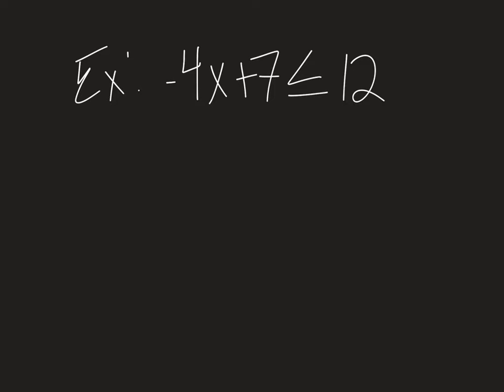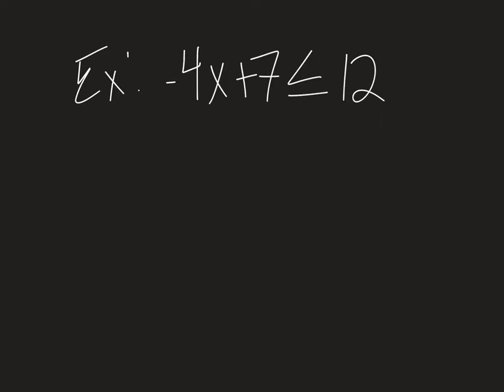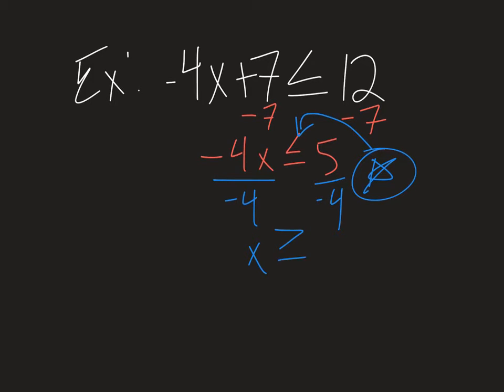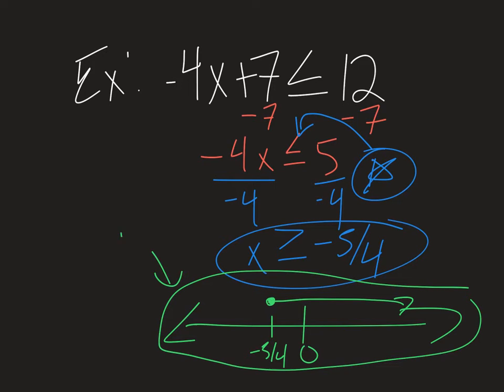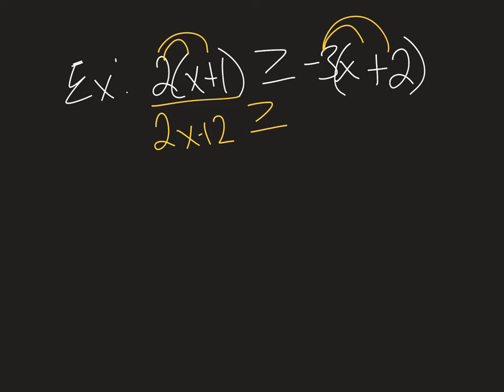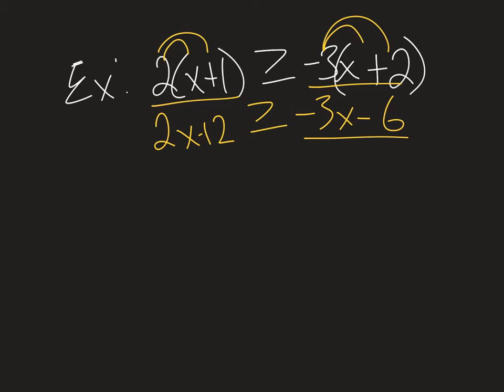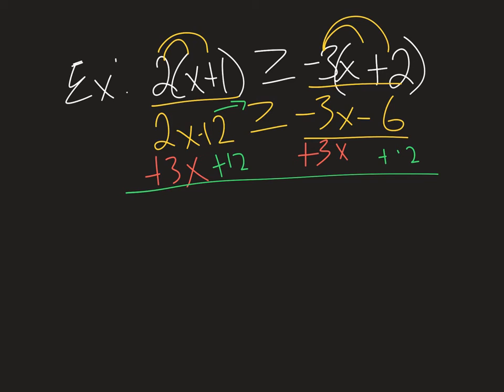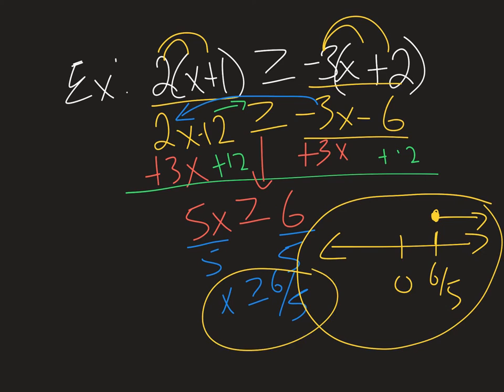Solving multi step inequalites